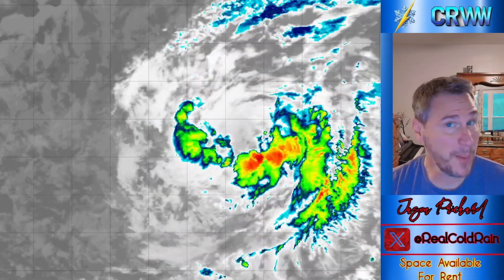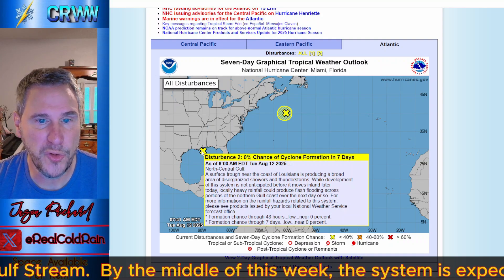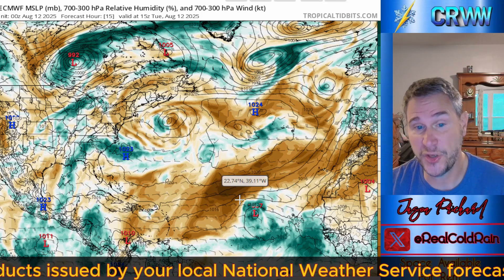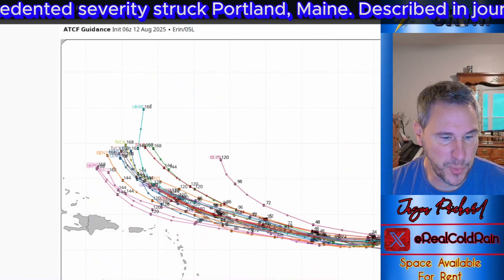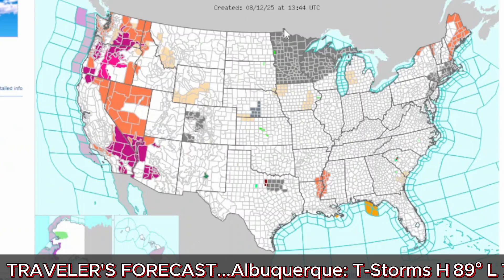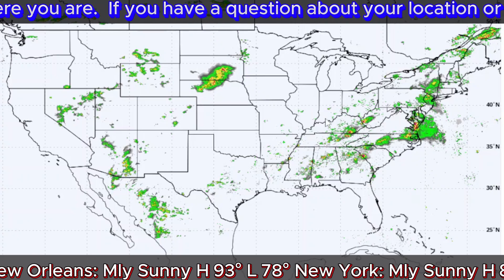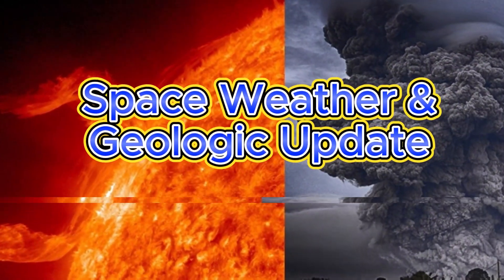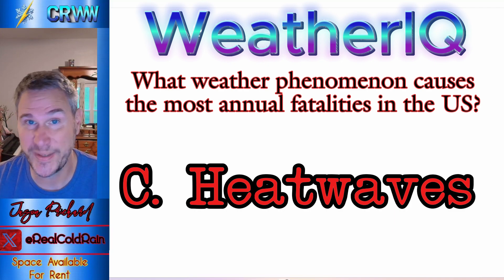Tropical Steering CHANGES Erin's Track...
A change in steering has created a problem with the track of Tropical Storm Erin.  8 days stand in the way of the approach of the storm to the United States - an eternity to figure out the exact path.  Ridging has evolved a little stronger, pushing the system farther south, creating a closer approach to land.  Erin should strengthen into a major hurricane this weekend, and we'll keep our eye on it through the week.  In the meantime, heavy thunderstorms will drop copious amounts of rainfall across the central and eastern US over the next several days.  A few reports of severe weather are possible over the Great Lakes today and the northern Plains tomorrow.  Smoke will continue to be a problem in and around the Midwest and Great Lakes over the next few days, and heat will be the big story out west, with many areas exceeding 100 degrees.  I cover all of that, plus take a look at space and geological weather in today's video.

I may use model data from weatherbell.com, pivotalweather.com, and tropicaltidbits.com, weather.gov, along with various NOAA and NWS maps and data.

Chapters

(0:00) Intro
(0:17) Tropical Update (Erin)
(8:45) WeatherIQ Question
(9:16) Weekday Planner
(15:07) Space Weather & Geological Update
(16:17) WeatherIQ Answer
(17:34) End Credits